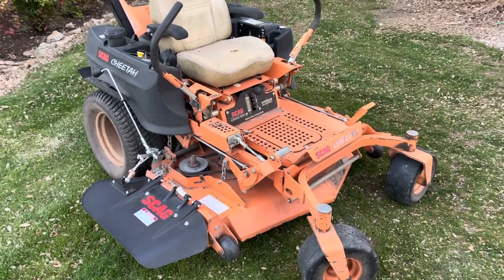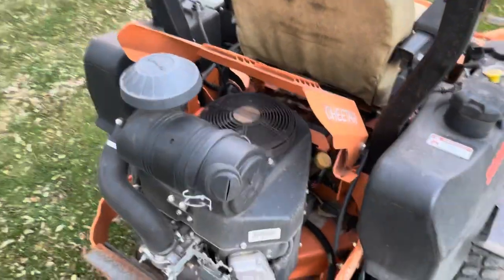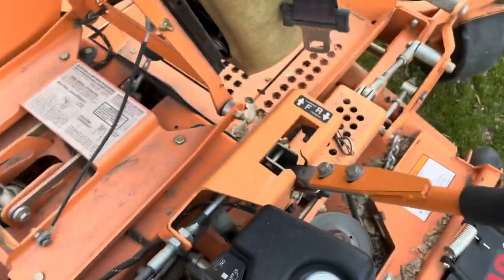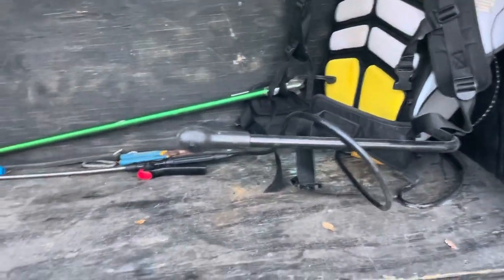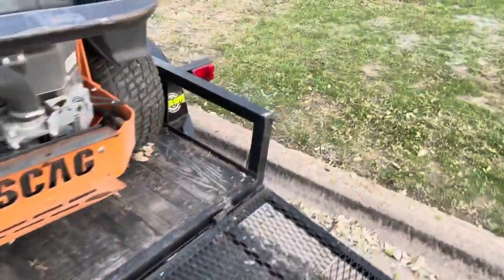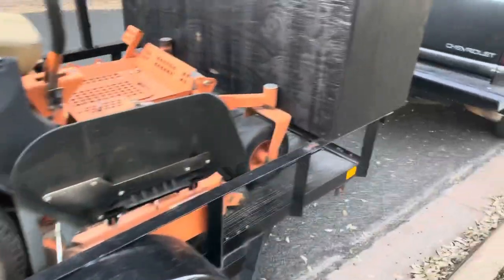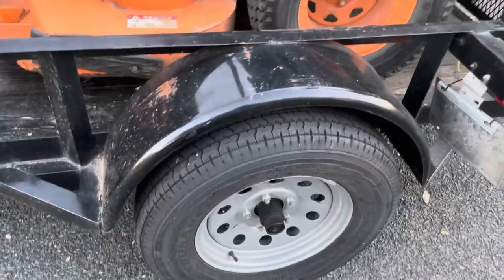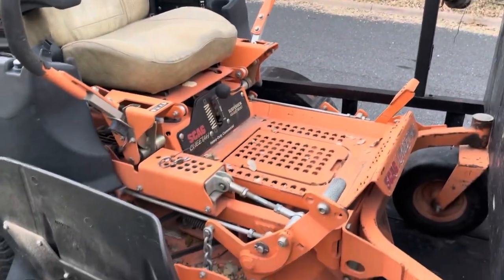Scag Cheetah, trailer and equipment for sale!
Mowing rig for sale
Scag Cheetah 52” with OCDC.
5x8 trailer with blower box.
Echo SRM-2620
Stihl BR430 electric start backpack blower.